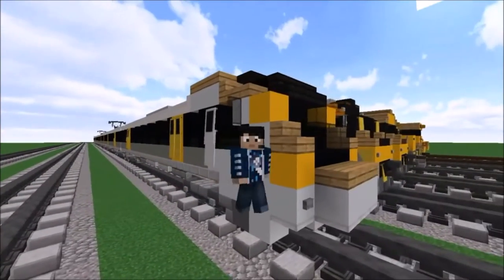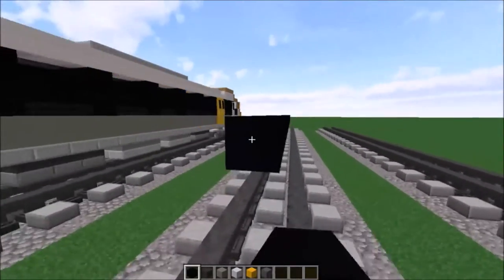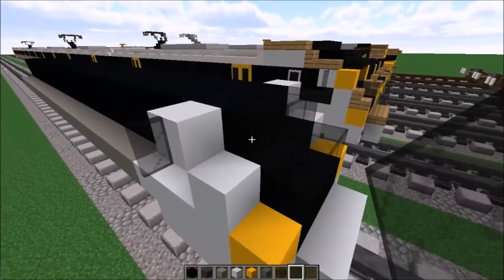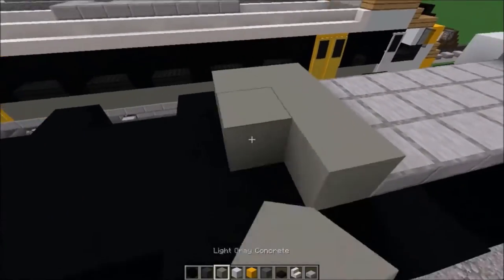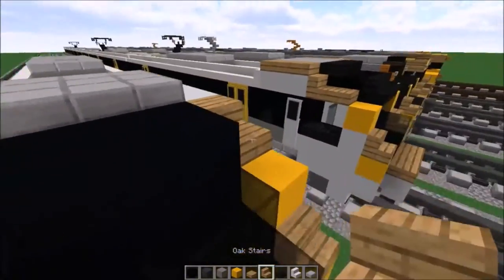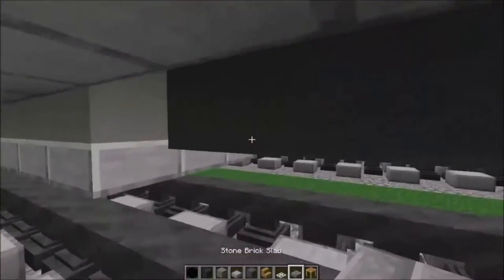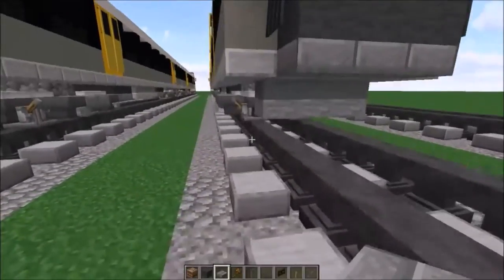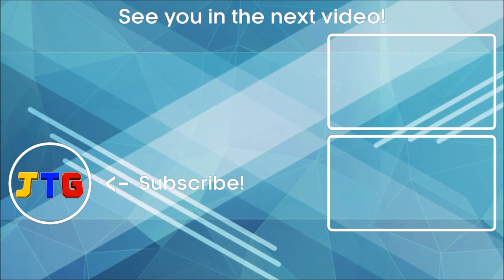QR New Generation Rollingstock Train Tutorial | Minecraft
Tutorial on how to build my Minecraft Queensland Rail New Generation Rollingstock a 6 carriage train set from Queensland, Australia. This train was manufactured by Bombardier replacing the Queensland Rail EMUs which are now about 40 years old.

0:00 - Intro
1:19 - [1st Carriage]
4:25 - Roof
6:20 - Details
10:00 - Undercarriage
10:43 - Bogies
13:55 - Final Details
15:21 - [2nd Carriage]
17:21 - Details
19:53 - Undercarriage
21:27 - Pantograph
24:38 - Gangway
24:59 - [Other Carriages]
25:27 - Outro

Recorded using OBS Studio (64bit). Edited in Cyberlink Power Director v9.0 and Windows Movie Maker. Intro made using Blender v2.79 and v2.82